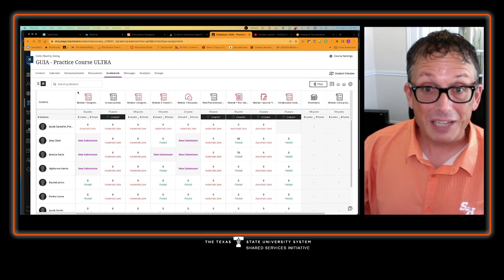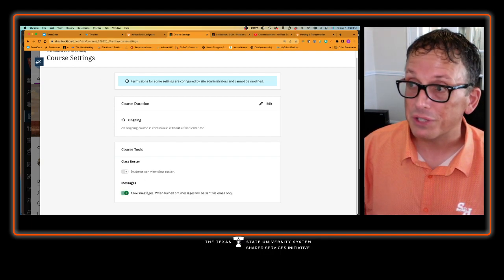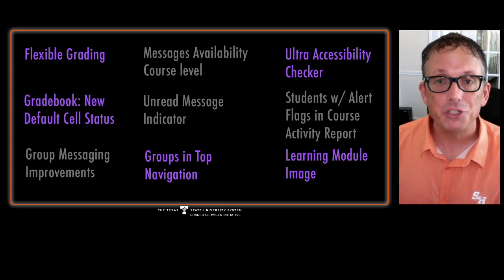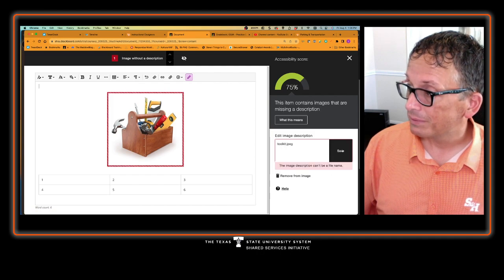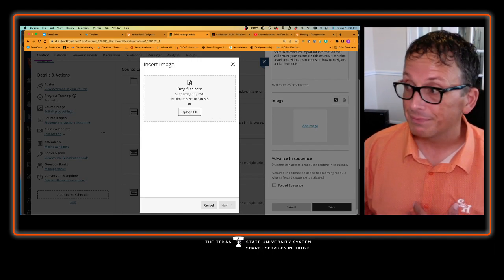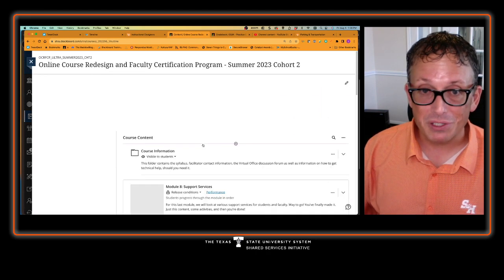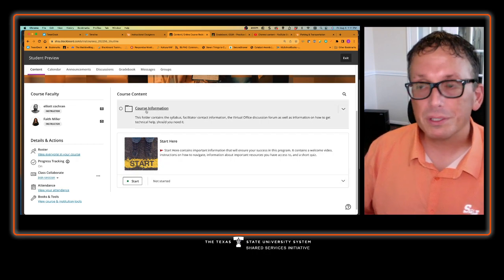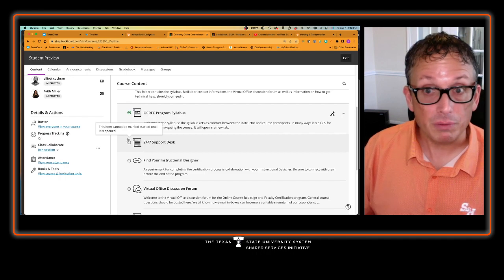New Feature Friday - Blackboard Learn Ultra Course View 8/4/23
What's new in Learn Ultra for August of 2023 for TSUS Shared Services Partners